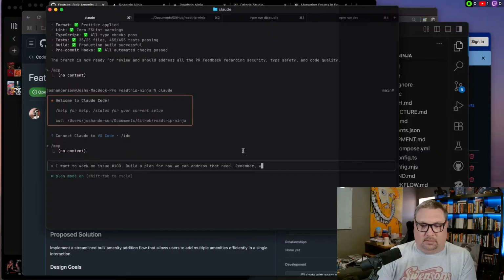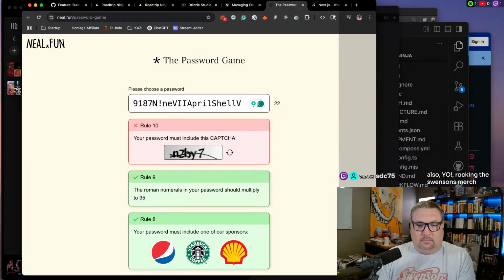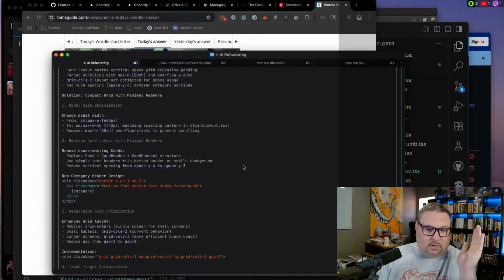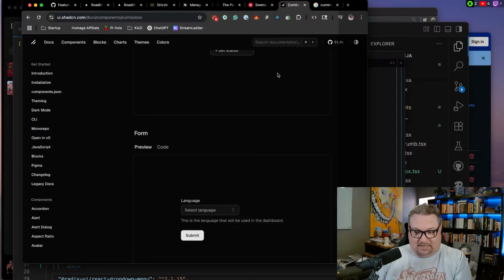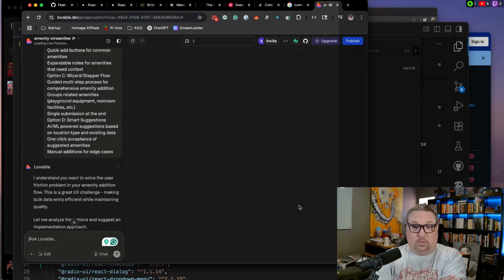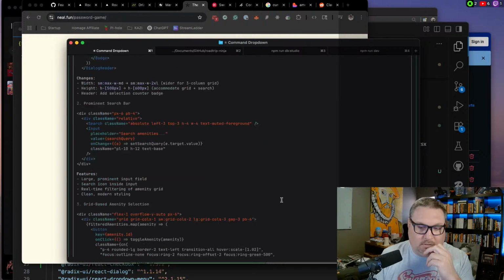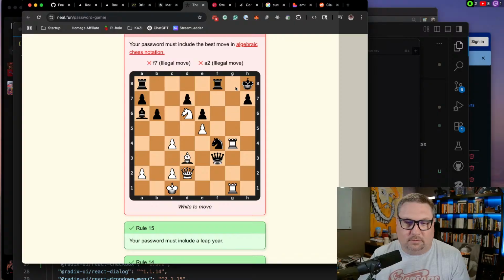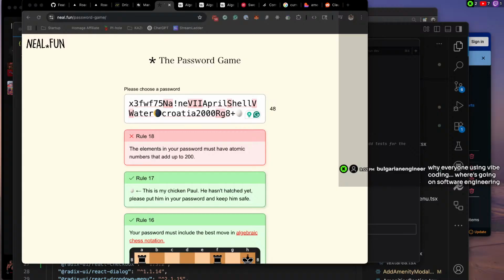Claude Code & Me - Rewiring a feature real quick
How quickly can we refactor a feature!?!?

What you'll see:
Real AI coding under pressure
How I prompt Claude Code for complex features
Live debugging when things go wrong (they will)
The truth about AI development capabilities

This isn't a polished demo - it's raw, unfiltered AI development with all the mistakes, surprises, and "wait, it actually did that?" moments included.

Will Claude Code nail it? Will I? Let's find out together.

Perfect for developers curious about AI coding tools, CTOs evaluating AI capabilities, or anyone who wants to see what's actually possible with today's AI.

No scripts. No rehearsal. Just me, Claude Code, and one shot to get it right.